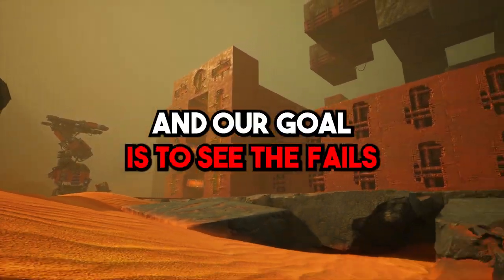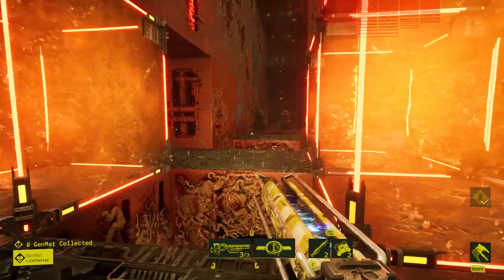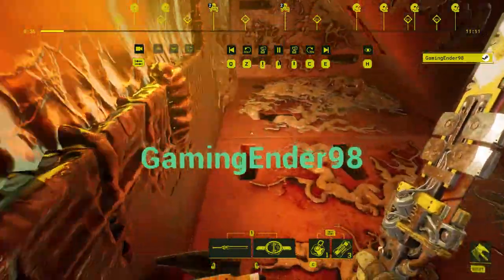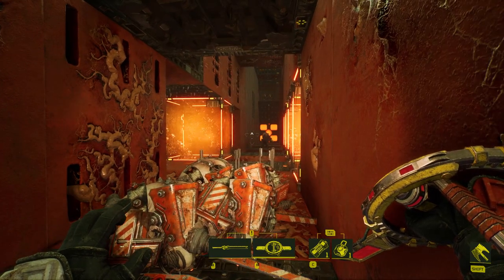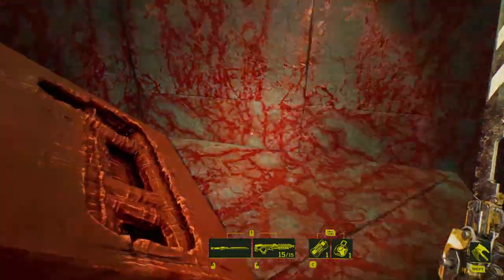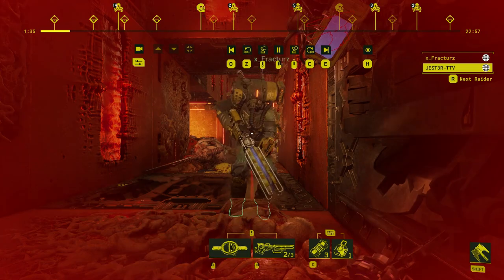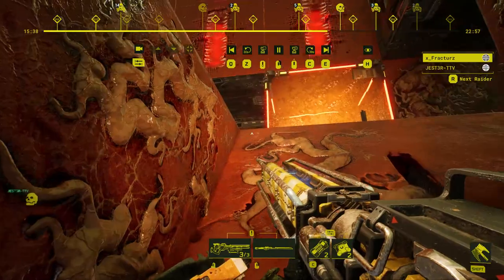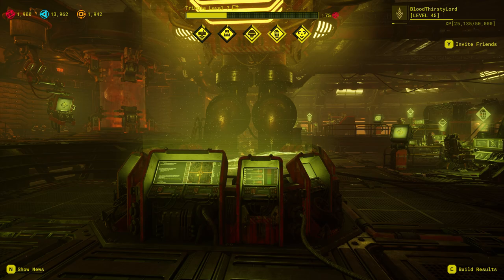They Escaped My Hell Base... in Meet Your Maker | Raid Reactions (Fails & Wins)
Meet Your Maker 2023! They Escape My Base from Hell!

0:00 - 0:26 Intro to Episode
0:27 - 1:04 Daily Check-in and recap of base activities
1:05 - 7:15 Base Explained in-detail
7:16 - 19:10 Solo Raid Attempts Reaction
19:11 - 27:08 Duo Raid Attempts Reaction
27:09 - Episode Ending

- Lordy
- BloodThirstyLord
- BTL
- BTLordz
- BTLordy

- skill up
- ACG
- kevduit
- penguinz0
- welyn
- alsoaqua
- aqua
- stimpee
- zanny
- general sam
- asmongold

- playstation store
- release
- dbd x meet your maker
- meet your maker early
- meet your maker release
- meatcanyon
- meet your maker マルチプレイ
- meet your maker building tips
- meet your maker demo
- meet your maker watch replays
- meet your maker deluxe edition
- meet your maker ranks
- dbd memes
- meet your maker hardest base
- meet your maker review
- meet your maker burial sites
- meet your maker steam deck
- meet your maker dlc
- meet your maker base design
- meet your maker chimera
- meet your maker all weapons
- meet your maker best traps
- meet your maker best base
- meet your maker base building
- meet your maker stream
- meet your maker live
- meet your maker twitch
- meet your maker update
- meet your maker patch notes
- meet your maker patch
- meet your maker tournament
- meet your maker otz
- meet your maker dobson
- Why does BHVR keep doing this...
- Meet Your Maker Hellscape Deco Pack
- Meet Your Maker Hellscape Update

- game review
- gaming news